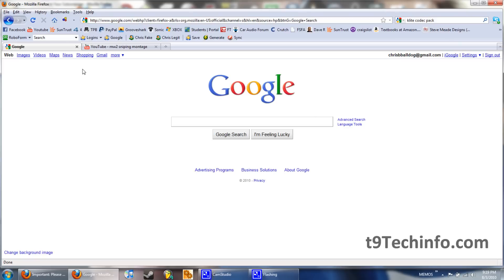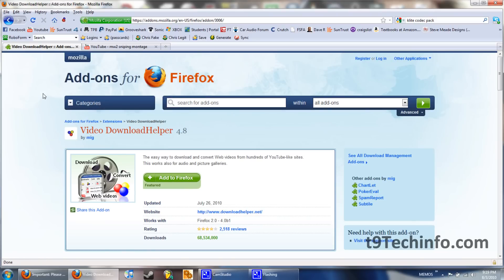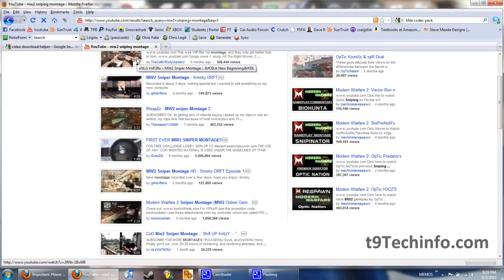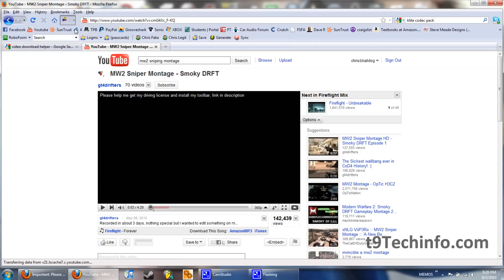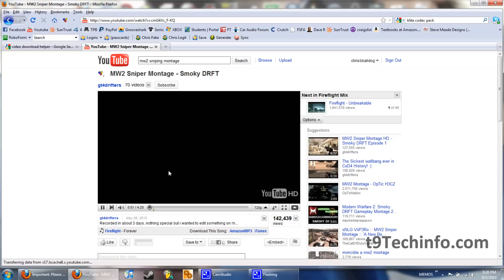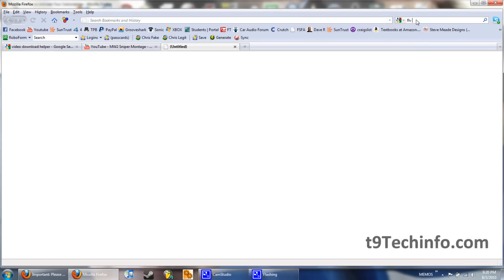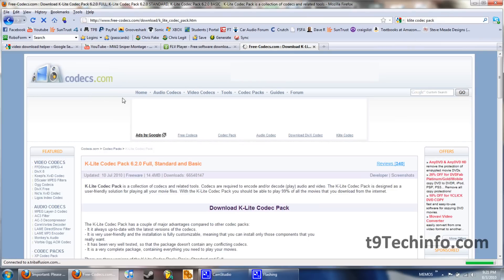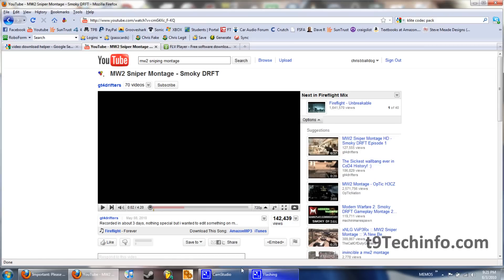How to Download YouTube MP4 Videos and other sites